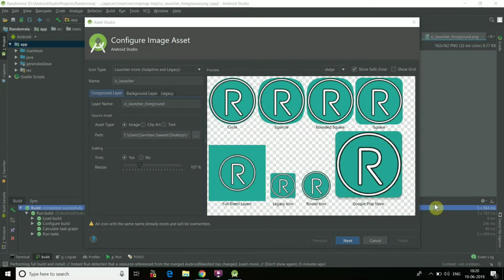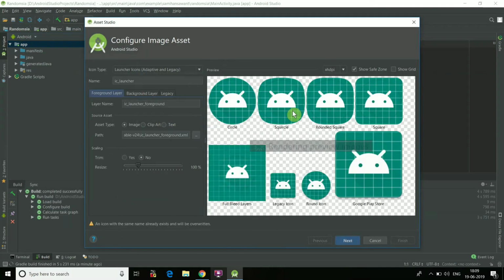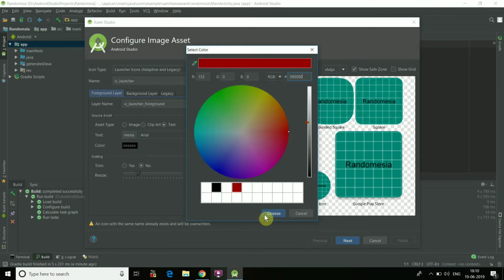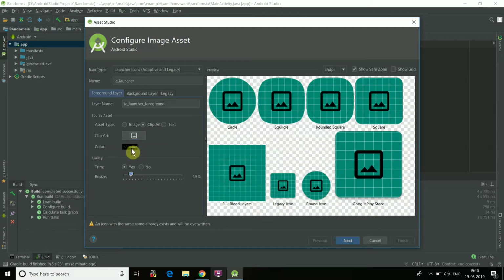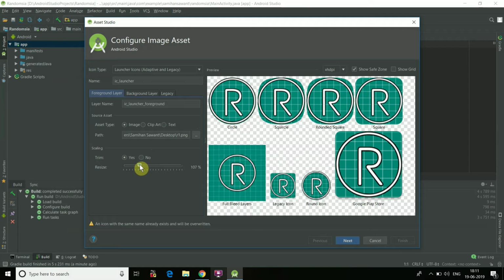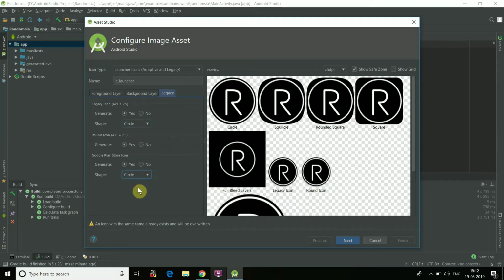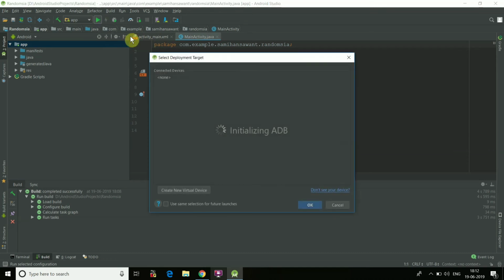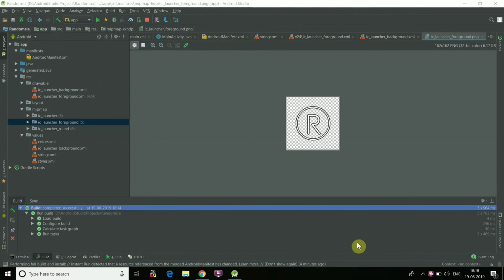Set app icon - Android Studio Latest Version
Sorry for the noise